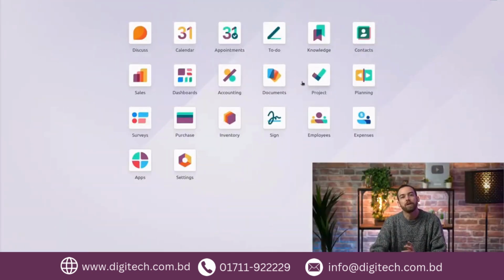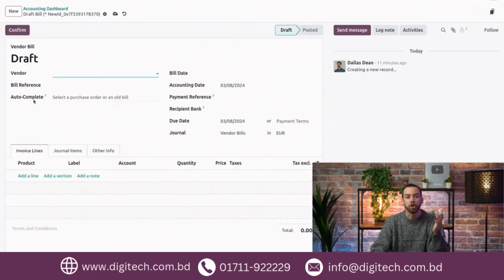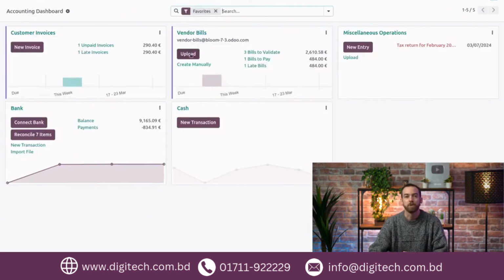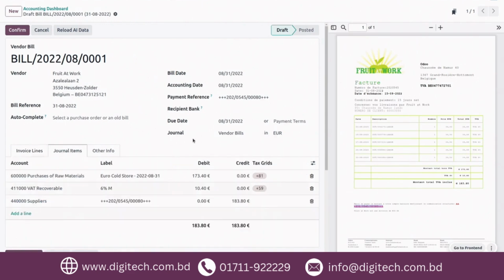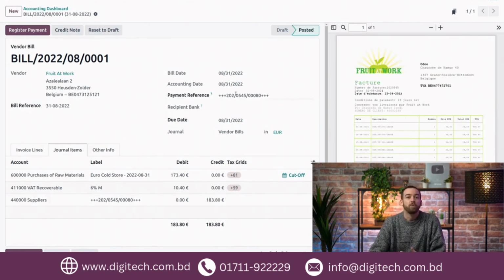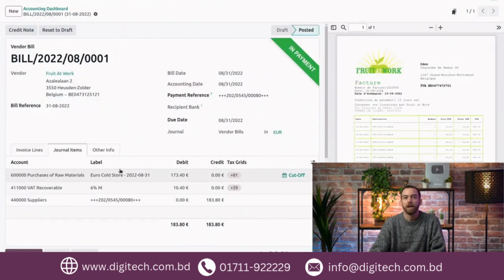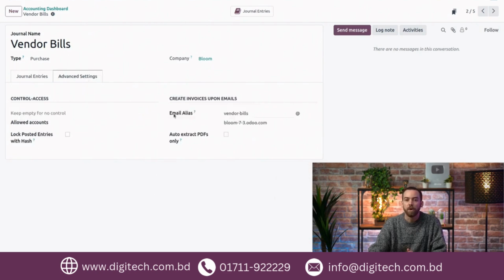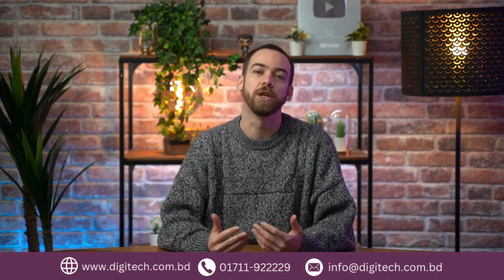Register a vendor bill Odoo Accounting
In this video, learn how to Chart of accounts Odoo Accounting. Learn everything you need to grow your business with Odoo, the best open-source management software to run a company, In this video.